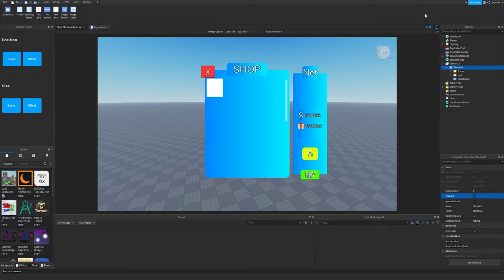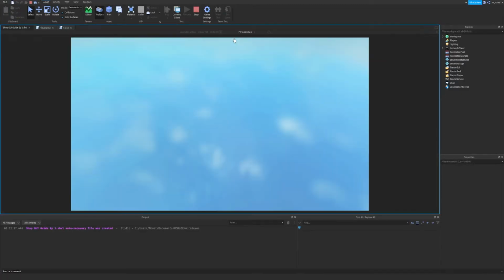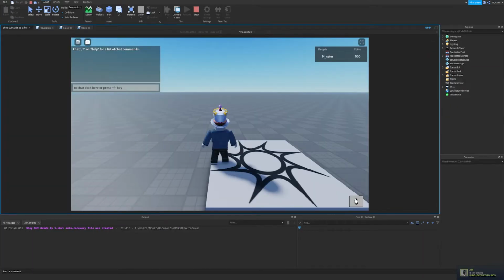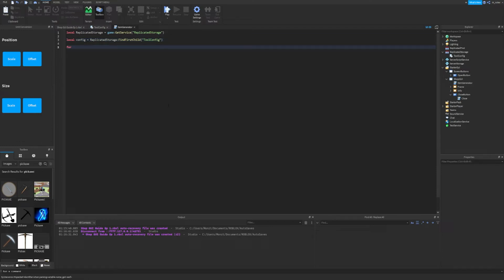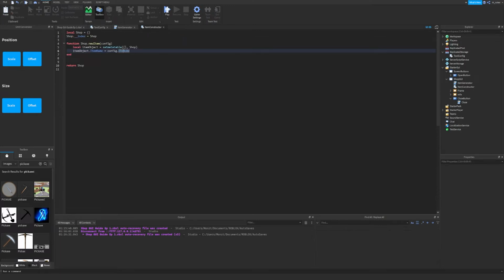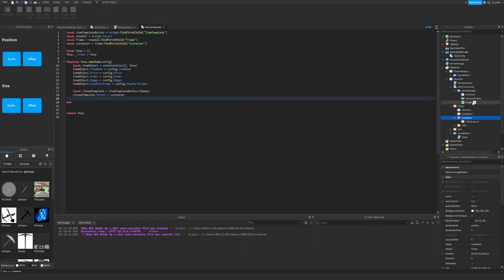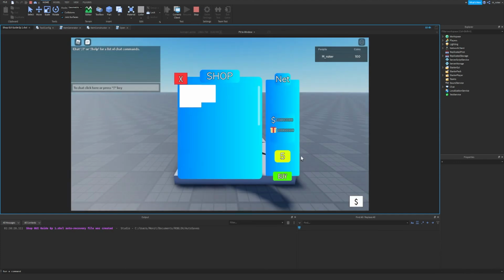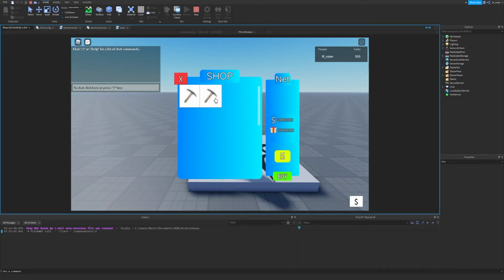How to Create a Shop GUI in Roblox! Ep 2 (Item Generator & Item Constructor)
In this Roblox Scripting Tutorial, I create a Shop GUI and we script the Item Generator & Item Constructor!

0:00 Intro
0:58 Scripting the Close Button
2:32 Scripting Opening the Shop GUI
4:51 Shop Items Config
6:15 Scripting the Item Generator
7:25 Scripting the Item Constructor
13:16 Testing the Item Generator
13:43 Fixing the Image Issue
14:56 Scripting the Button Clicks
15:57 Outro